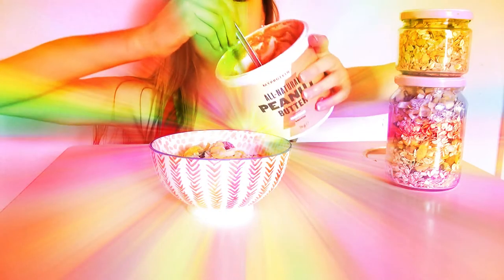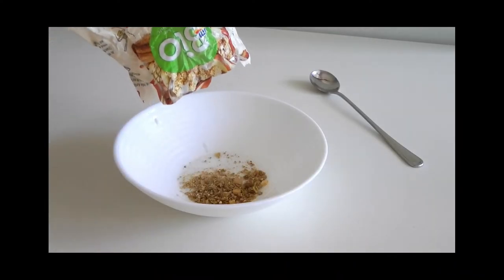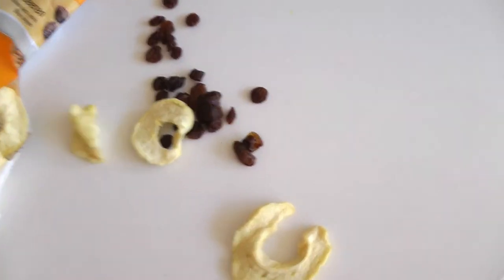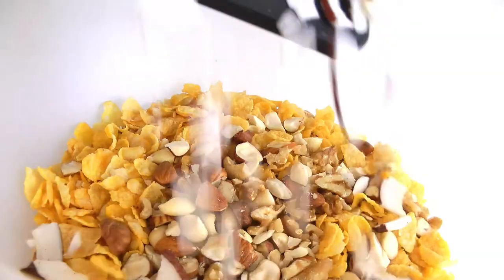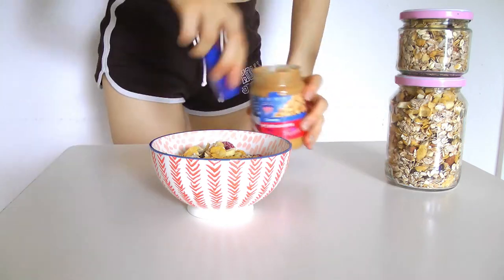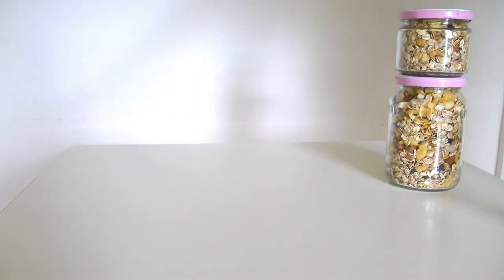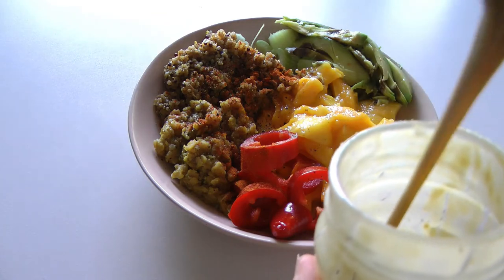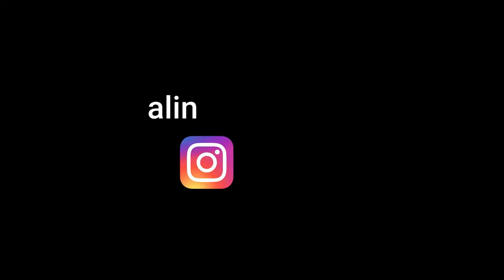MY FAV HEALTHY *SUMMER BREAKFAST IDEAS ! Super tasty & vegan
Crunchy and fresh vegan, healthy breakfast ideas for Summer!
Very easy and quick to make - as always - super tasty - Try making them :) Let's get shredded :

7 Days of Vegan BREAKFASTS (LENTILS)

SHARE your creations:
tag me:) @alina_psh_

MÜSLI:
2 cups whole grain (old fashioned) oats
1 cup unsweetened cornflakes
1 handful coconut chips, chopped
1 handful dried apples, chopped
¼ cup raisins
¼ cup nuts
¼ cup sunflower seeds

! also pinch of salt and cinnamon

CHOCOLATE MOUSSE:
1 bowl of coconut yoghurt
2 tbsp cacao powder, unsweetened
(vanilla, agave / maple syrup)

-toppings: banana, berries, müsli, cacao nibs, roasted hazelnuts, hazelnutbutter

zamir - lemonade w/ marc indigo (prod. by Noden)
Instrumental -Wii Music Remix- (prod. B.R. Beats)
Jeremy Sullivan SHANE CO ft. Smallballa
Dog James Salsa Drip (NEW CASH 004)

Much LoVe,

Alina